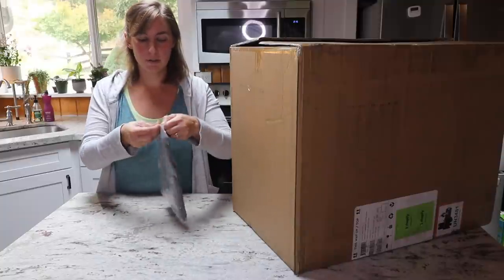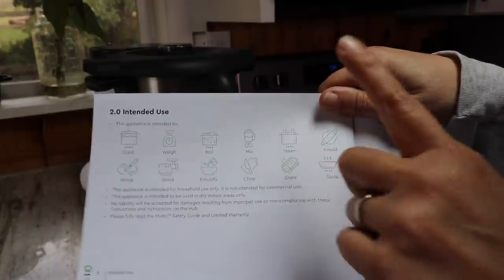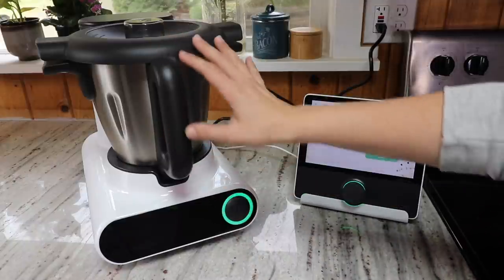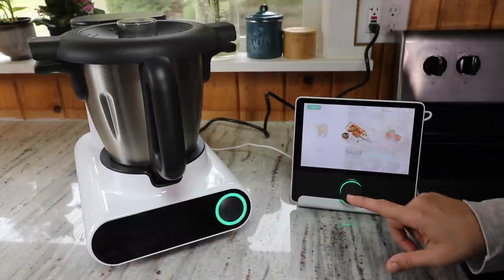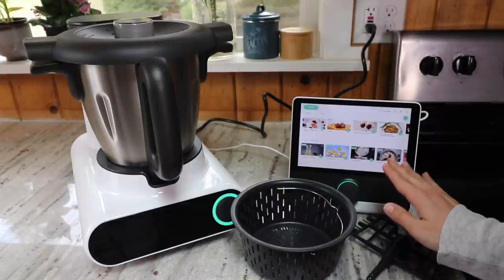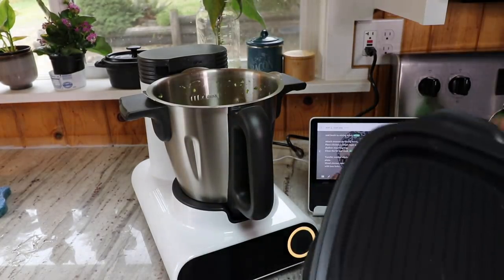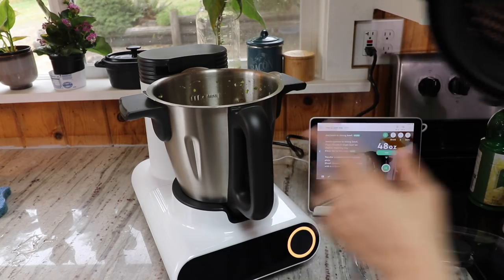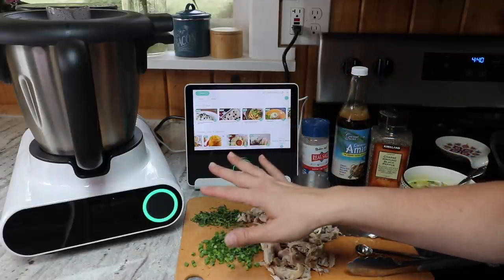Is this REALLY the Future of Cooking?! 😱 cookingrobot // Multo First Impressions & Setup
The only compensation I received for this video is the product that they sent for me to test out. As always, all opinions are my own.

Want to send us something? Here's our mailbox address:
Nili Barrett
2050 Beavercreek Rd.
Ste. 101-459